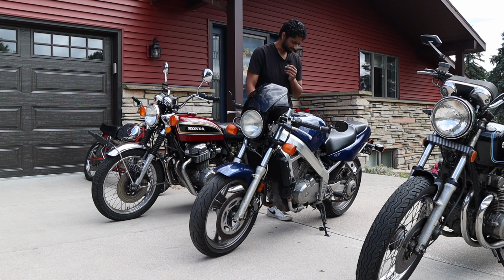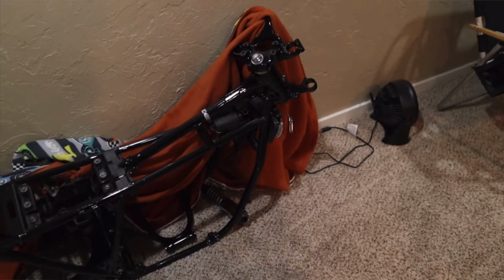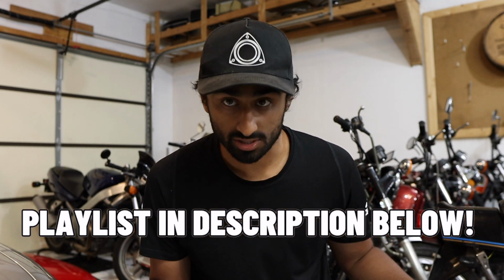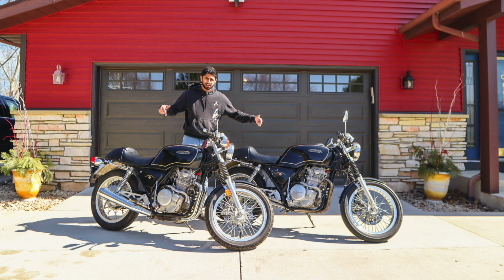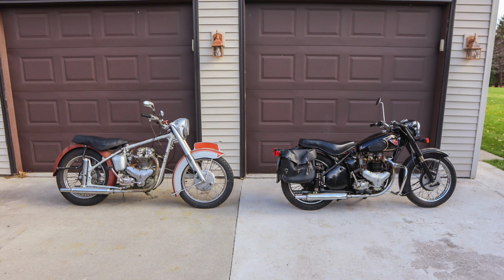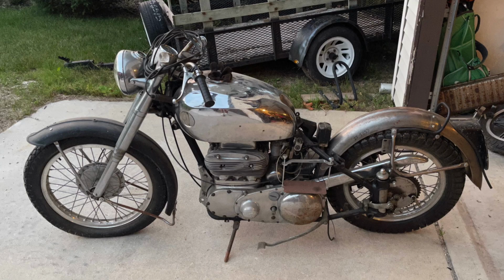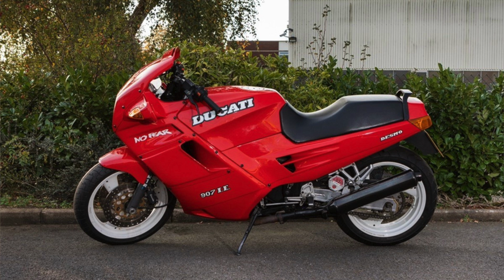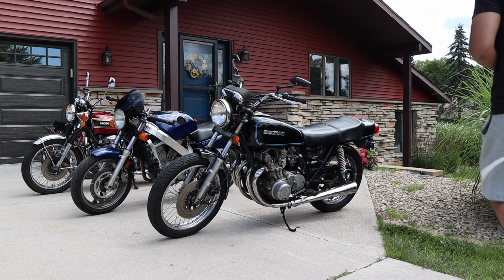Revealing My Entire 35 Motorcycle Collection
This video was a little overdue and things will probably change very fast I thought I should make a whole video on the bikes that I have not updated on in a while.